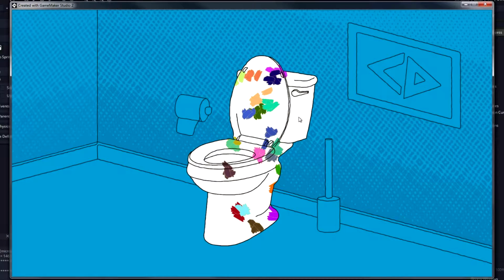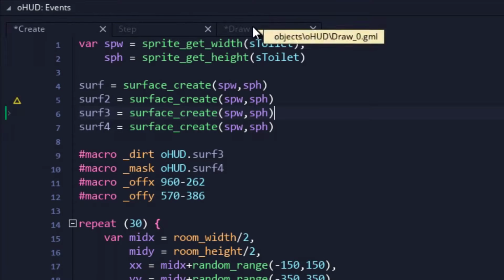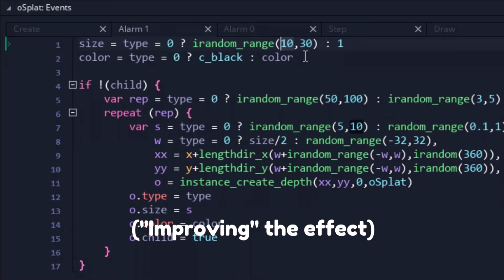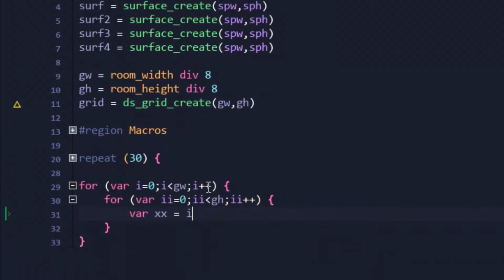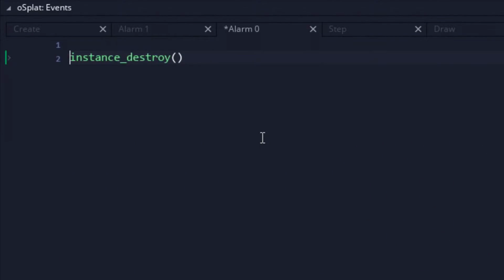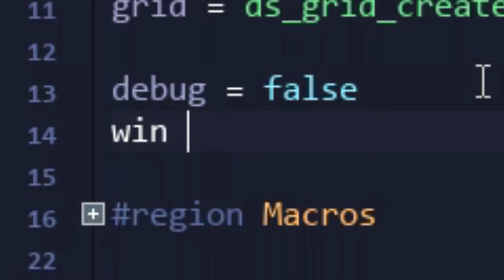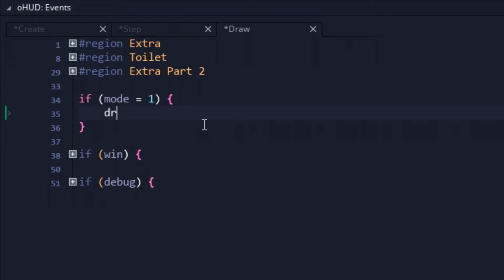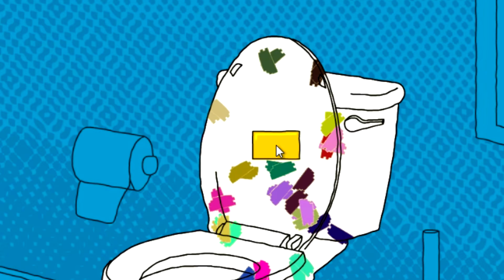How'd I turn THIS into a game?? - Let's Dev: The Gold Throne (Part 2)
The exciting conclusion to one of the weirdest projects I've done to date!